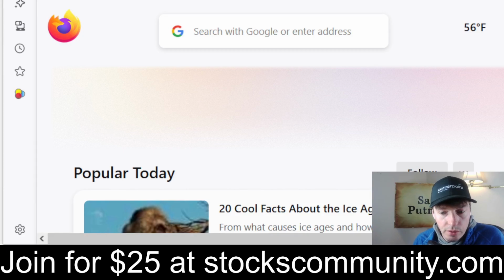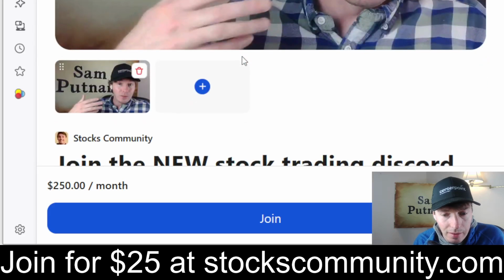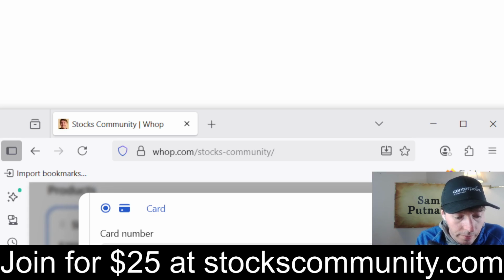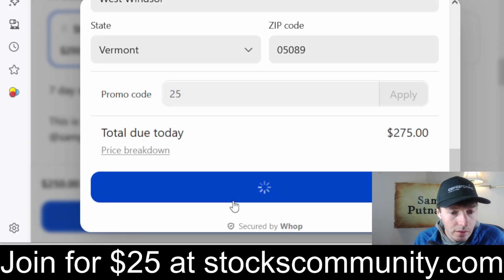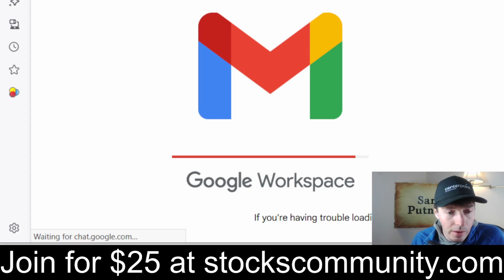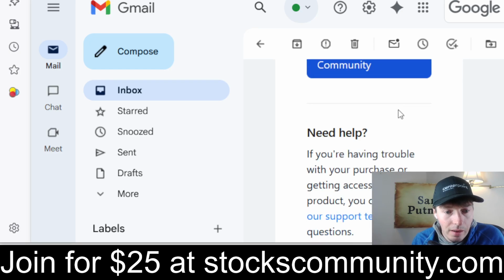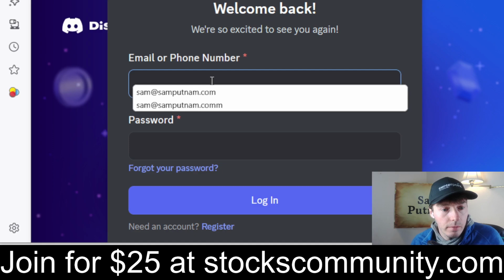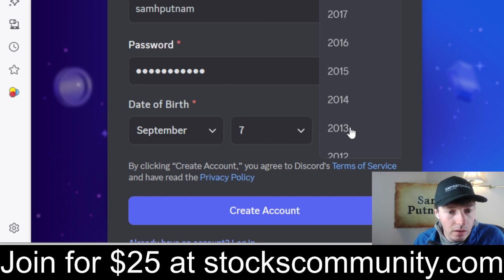How To Join stockscommunity.com [Limited Time Offer]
CHANNEL MISSION - HELP YOU 📈...
The #1 Discord for BUSY Investors
$25 non-refundable fee with 7 day discord trial then $250 per month

00:00 Intro & Site Overview
00:19 Membership Options & Trial Info
01:09 Using Promo Codes
01:21 Entering Payment Details
02:17 Completing Signup & Email Confirmation
03:37 Logging In and Accessing the Community
04:06 Joining the Discord Server
04:54 Setting Up Your Discord Account
06:08 Final Steps & Server Access
07:12 What You See in the Community
07:31 Wrap Up & How to Get Help

Attempting to mirror invest will result in losses. You could lose 100%+ of your money. All information discussed in these videos is intended for entertainment and educational purposes only. Investing in stocks is very risky. I may lose money, as could you. Keep in mind that you are accountable for your decisions. This information is not to be construed as an offer, recommendation or solicitation to buy, sell or to participate in any particular investing strategy, financial vehicle or as investment advice. There are no guarantees that this video or any of my content will improve your investing. This is not a buy or sell recommendation. I may hold positions in securities mentioned in this video. All buys or sells are discretionary. I am not a financial advisor.